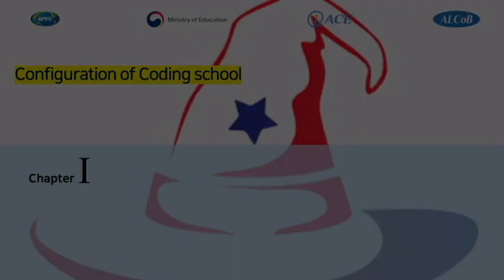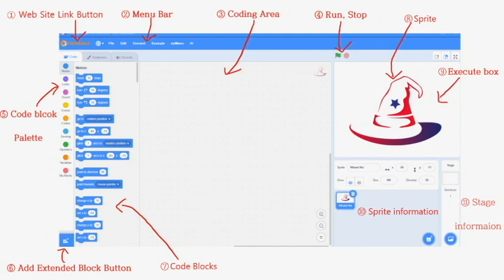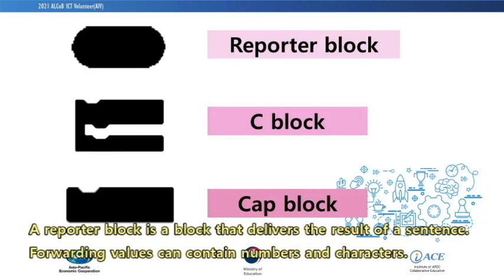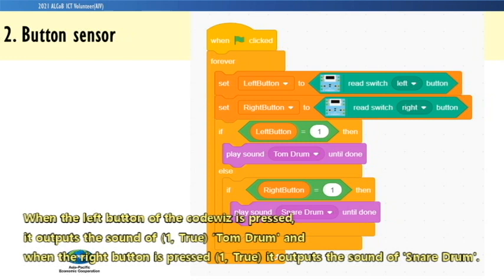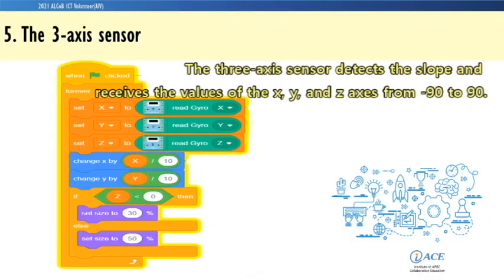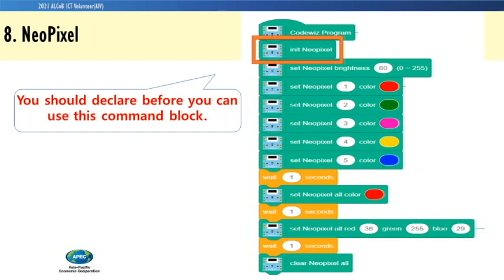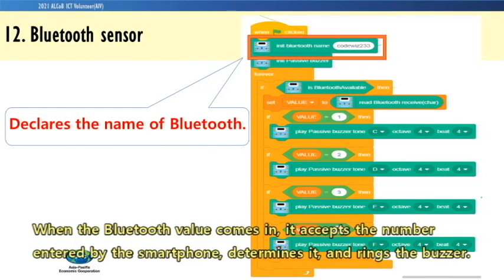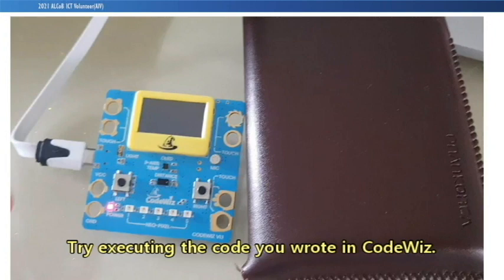2021 AIV 6차시